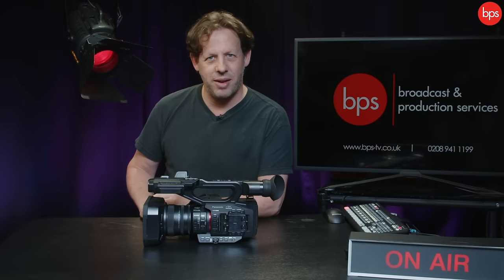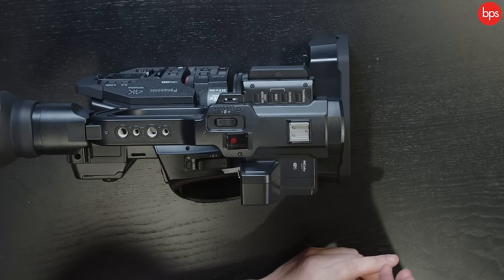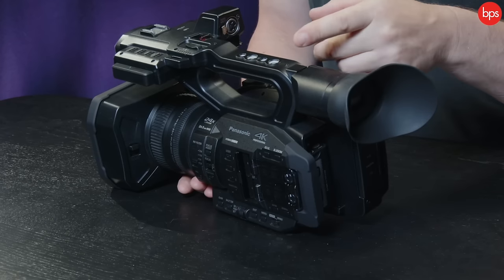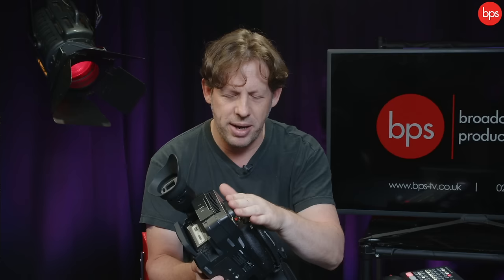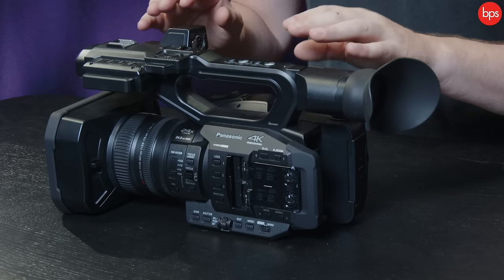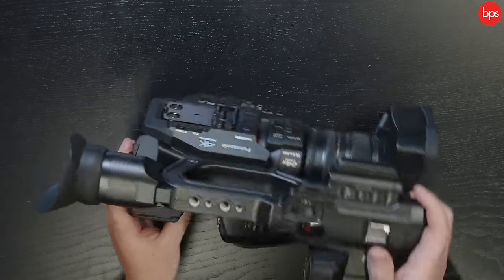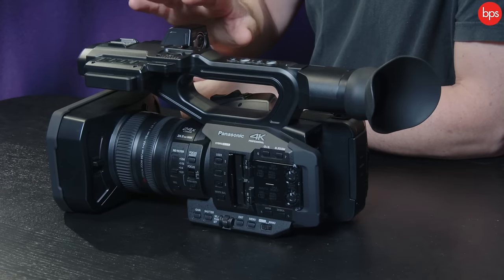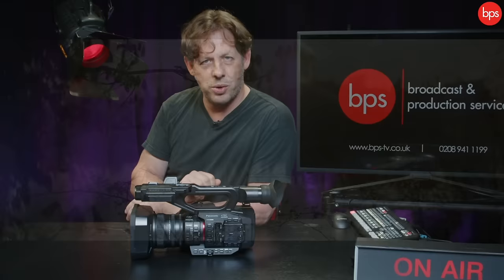New Release from Panasonic - HC-X20 | HC-X2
First Look at the Panasonic - HC-X20 | HC-X2